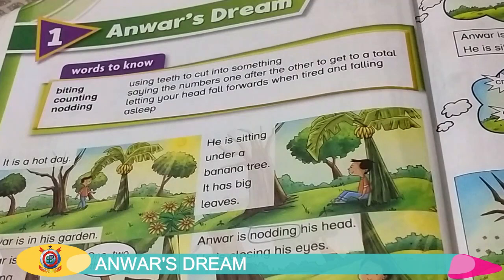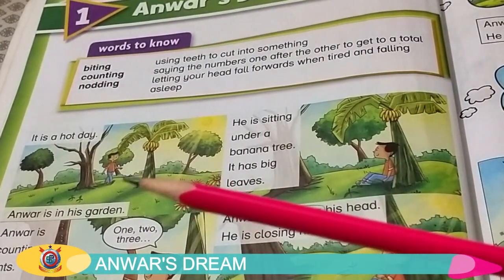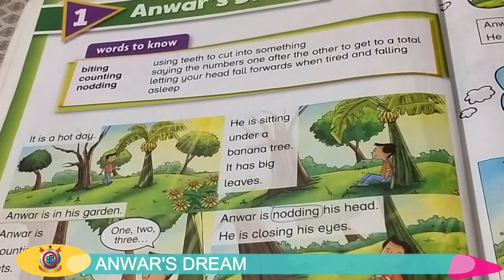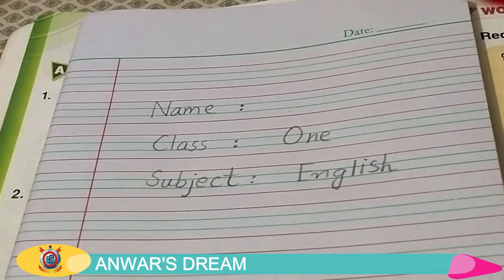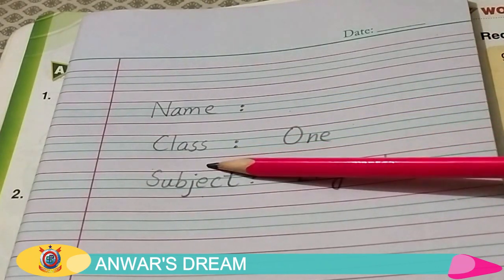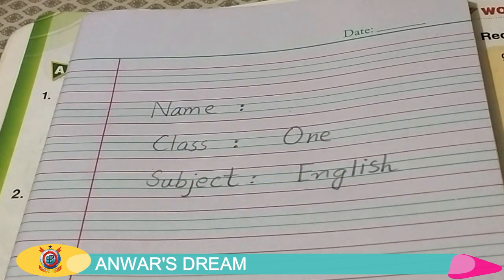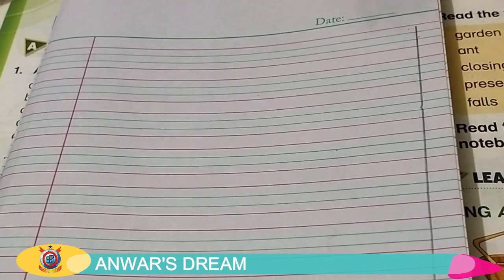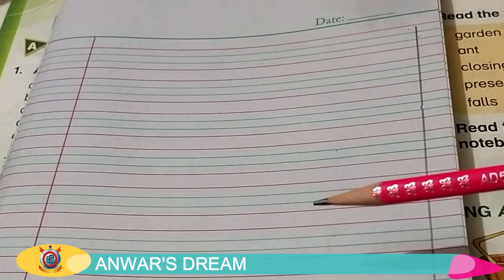Anwar's Dream Lecture 3 Class One